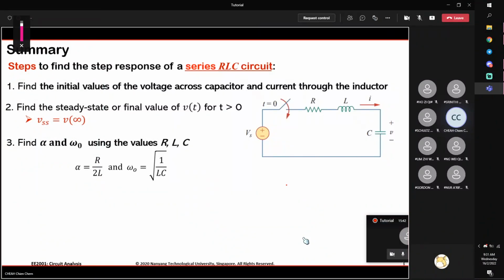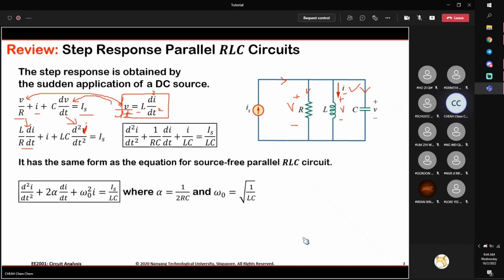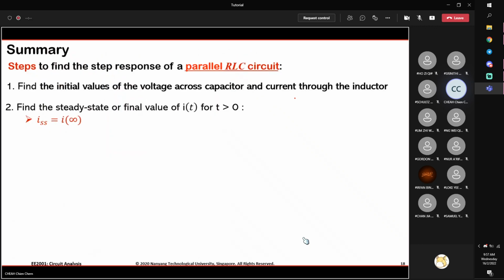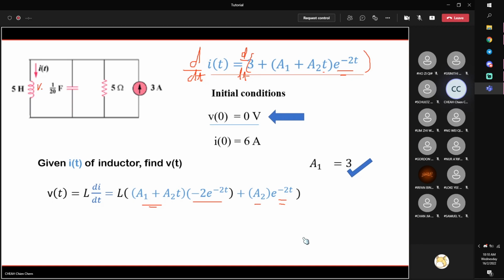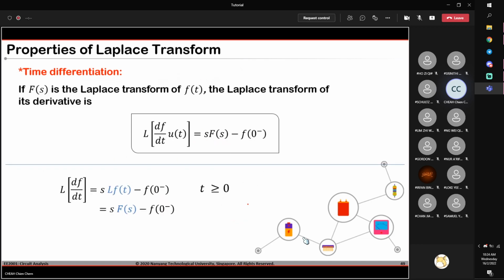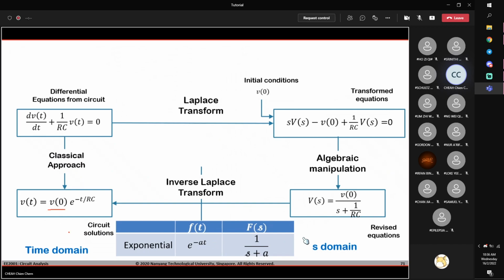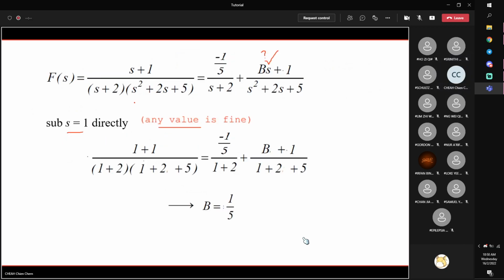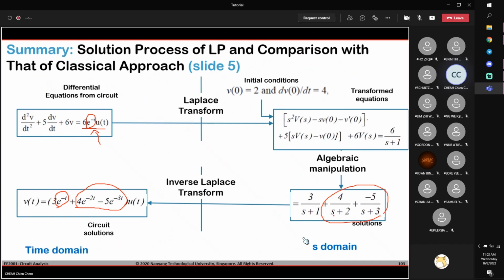CA WEEK 6